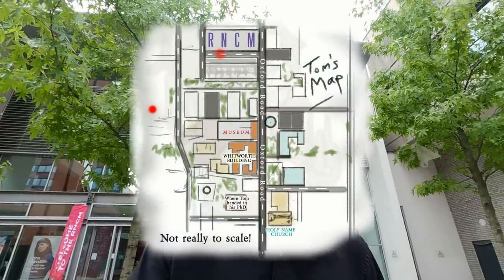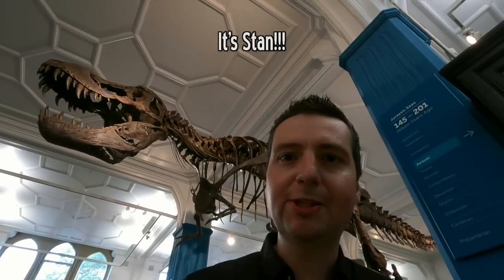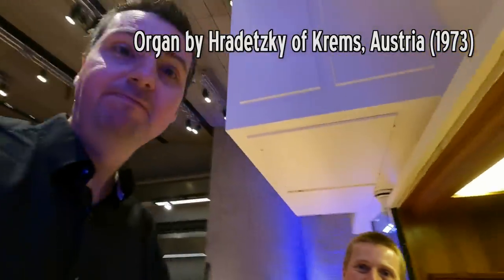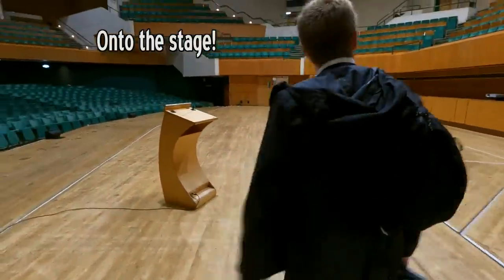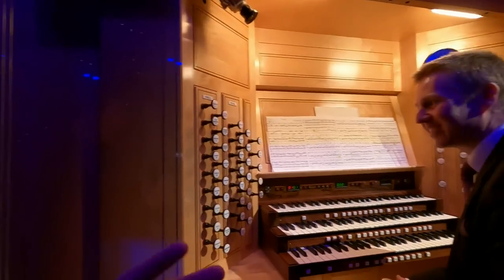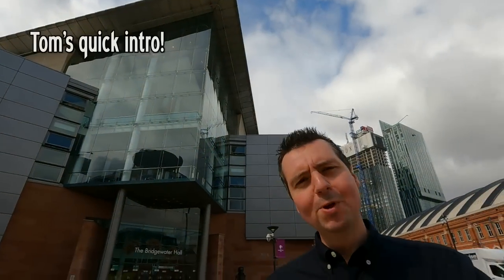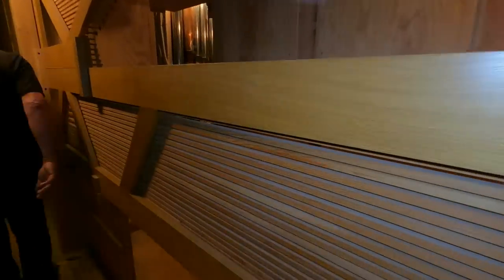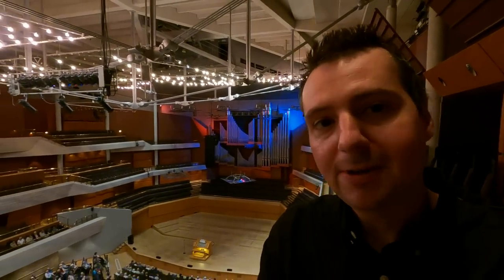THREE CONCERT HALL PIPE ORGANS FROM THREE DECADES - SCOTT BROTHERS DUO ON TOUR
We hope you are ready for our new Music Travel Vlog!?! As always, thank you for all of your lovely comments, likes etc.! We love reading them all! In this episode, we visit the RNCM (Royal Northern College of Music), but before a quick tour of their 1970s pipe organ, Tom takes a trip down Oxford Road to show us some important Manchester landmarks! We then travel to St David's Hall, Cardiff as Jonathan performs for the wonderful Welsh Proms on a rather awesome 1980s instrument! Finally it's back to Manchester's Bridgewater Hall for Jonathan's "Organ Symphony" Concert on the 1996 Marcussen Pipe Organ! Will Tom have time to visit the famous Manchester museum? What's at the end of the Green Line? What is at the Top of the Bridgewater Hall Pipe Organ that no one knows about!?!?! Discover the answers and much much more in Scott Brothers Duo On Tour "Three Concert Hall Pipe Organs from Three Decades"!!! Hope you enjoy it! Jonathan & Tom

Scores of the arrangements featured in this video are available
If you enjoy our videos and would like to support us please

Film & Sound - Tom Scott
Organ - Jonathan Scott

Thanks to:
Nick Adams (Organ tuner at St David's Hall)
David Wood (Organ tuner at The Bridgewater Hall)